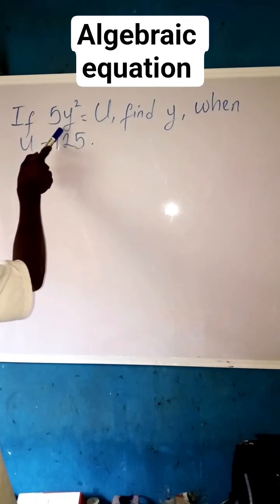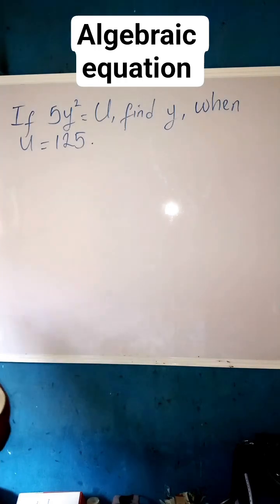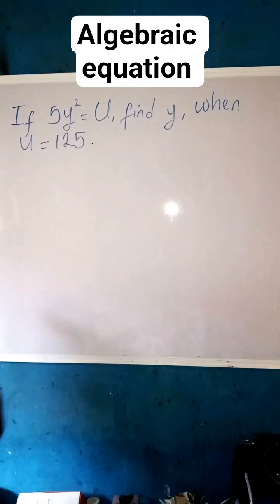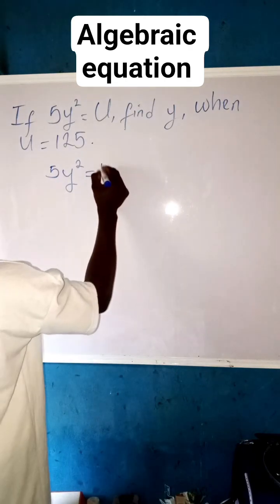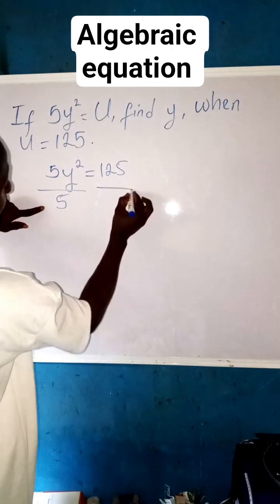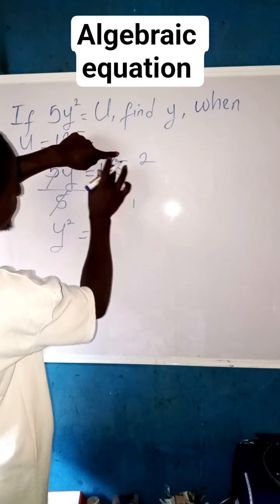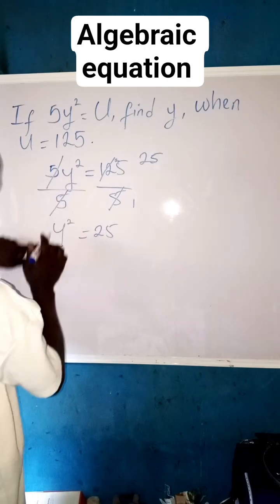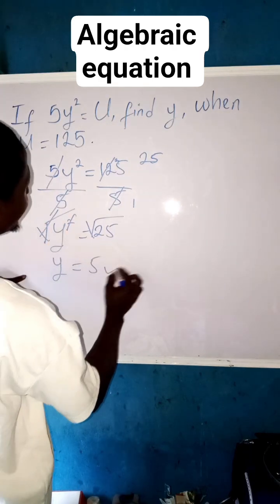algebraic equation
in this video I teach algebraic equation with step by step explanation for learners and students